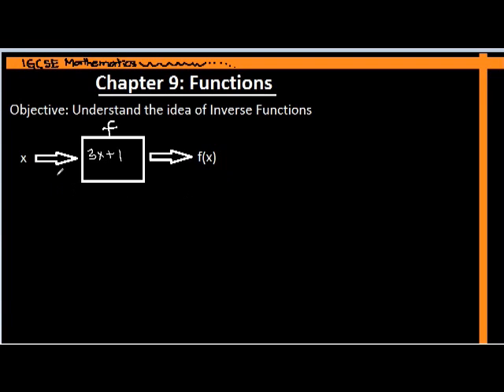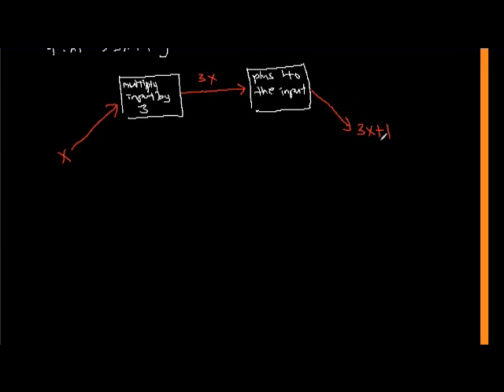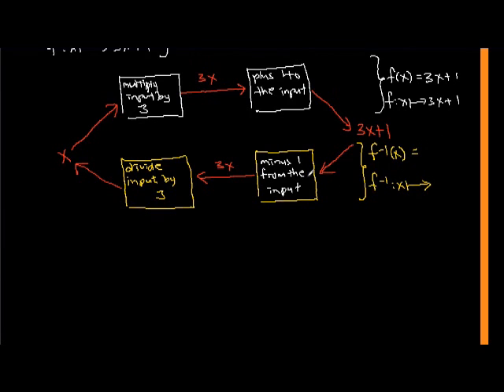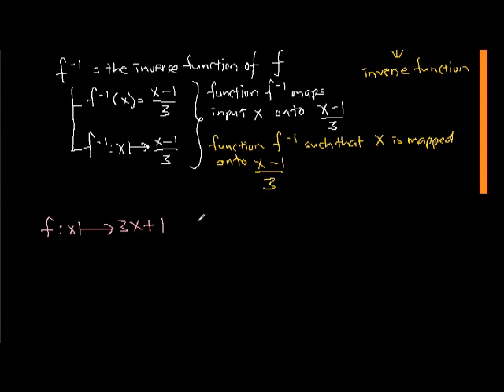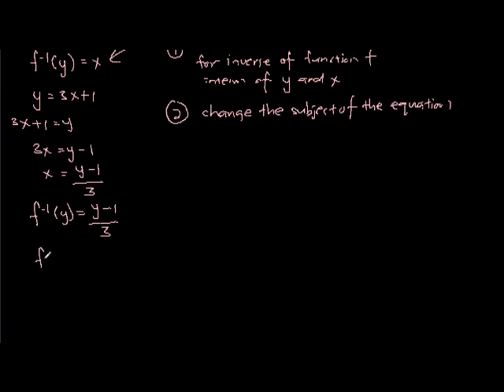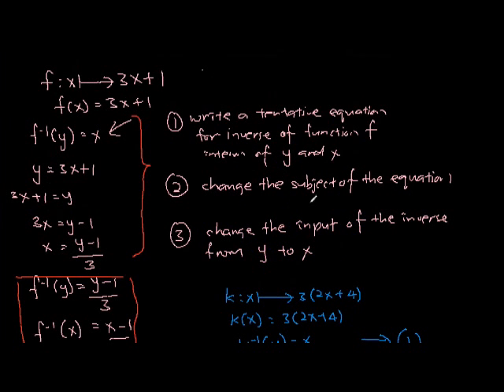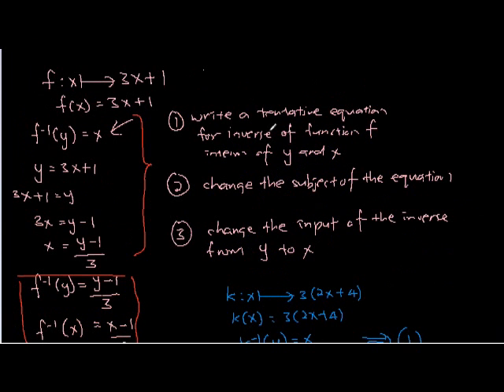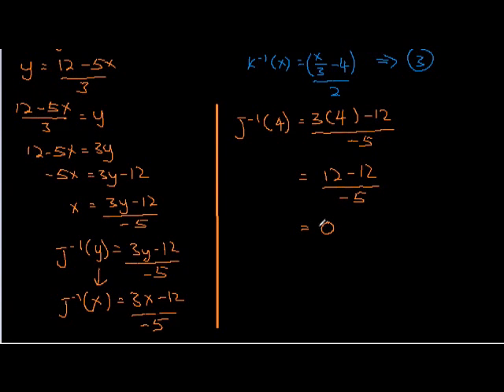MathsC9V4_InverseFunctions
Functions